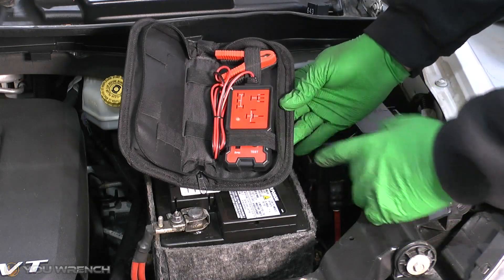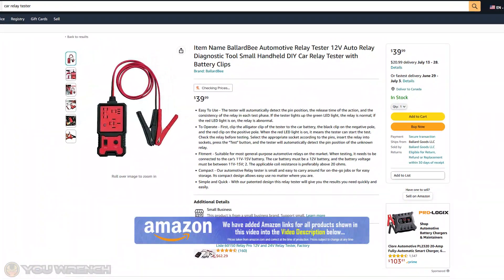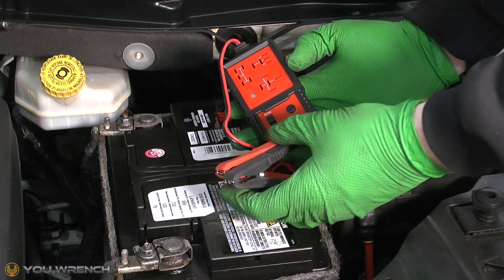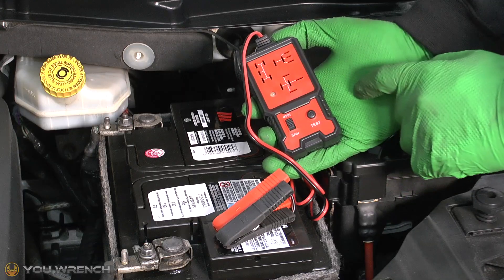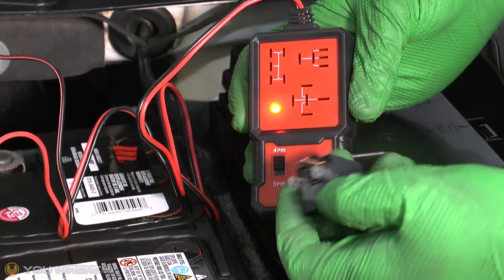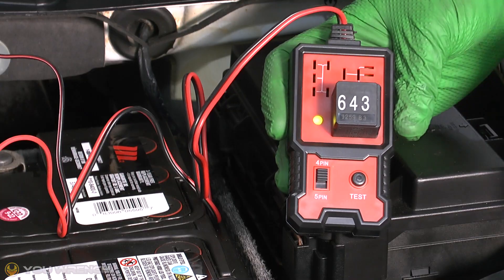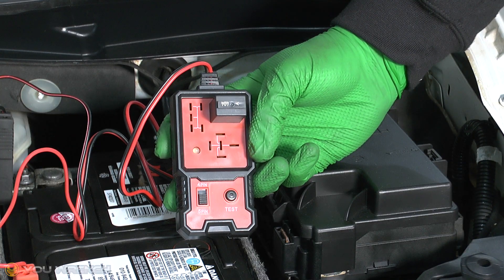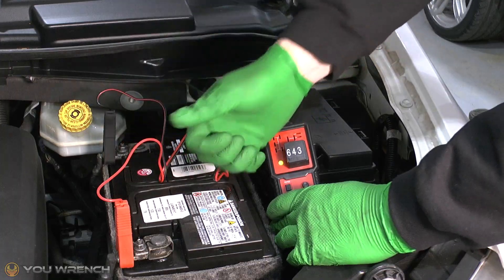How to Test Car Relays Using a Relay Tester!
Check out how to use a Relay Tester, a great tool that allows you to quickly and reliably test relays of all types and sizes!

Relay Tester:
Amazon USA
Amazon Canada
Amazon UK